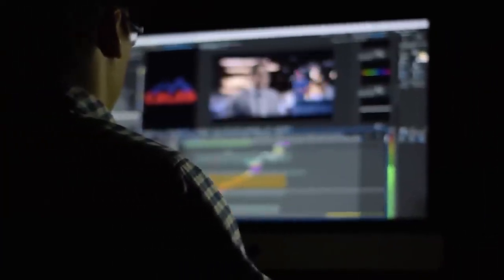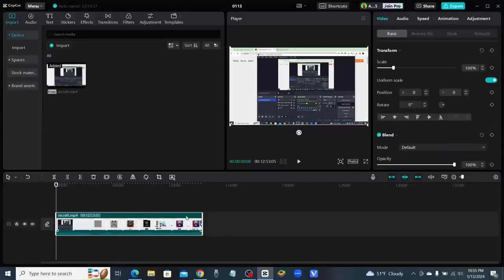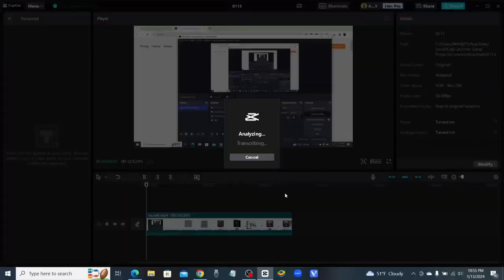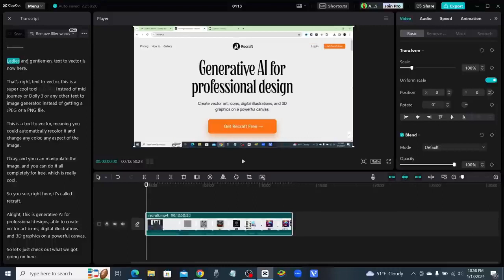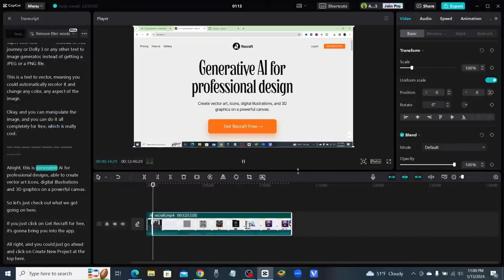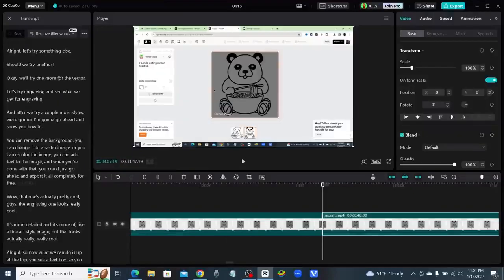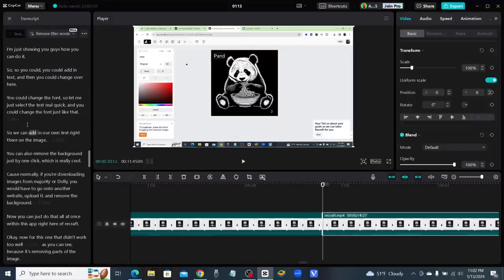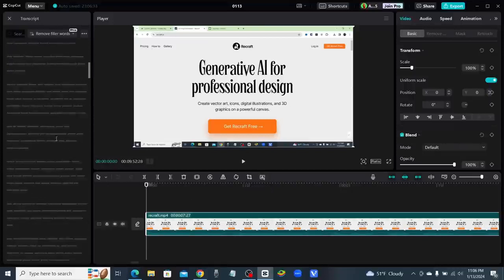CapCut AI Tutorial: From Beginner to Pro in Minutes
Learn how to maximize your editing prowess with CapCut's AI-driven features through a comprehensive tutorial series. From refining voiceovers to mastering intricate model applications, explore the depths of AI integration in CapCut's editing suite. Dive into captivating animation effects and harness the power of hyperlapse functionalities, all covered in our AI-focused tutorials. Elevate your editing finesse with expert guidance on AI-powered filters, seamless airdrop transfers, and effective watermark management. With our structured tutorials, unlock the full potential of CapCut for unparalleled video editing experiences.